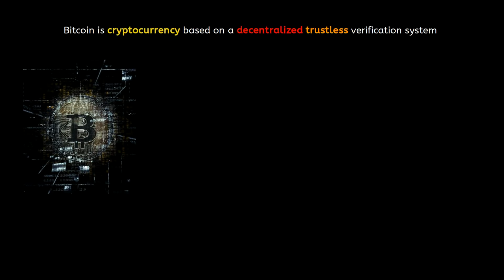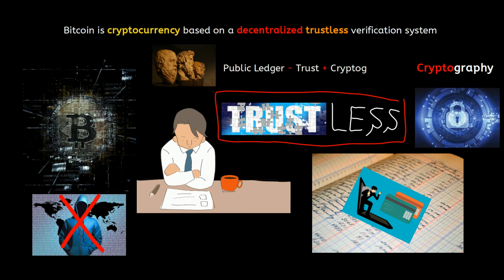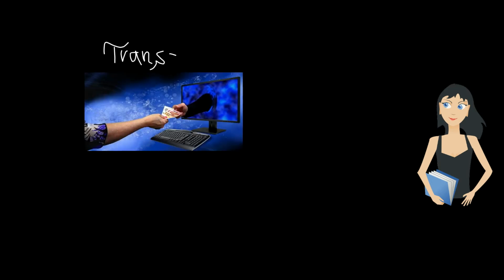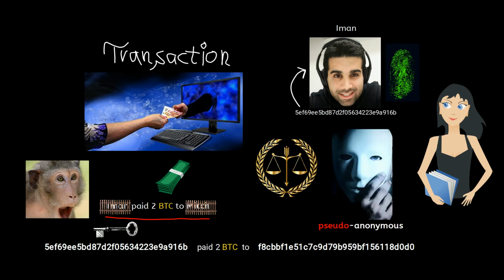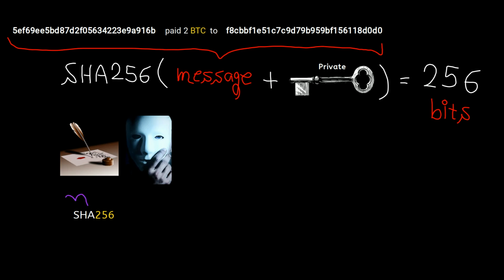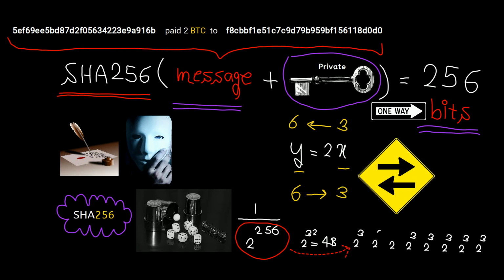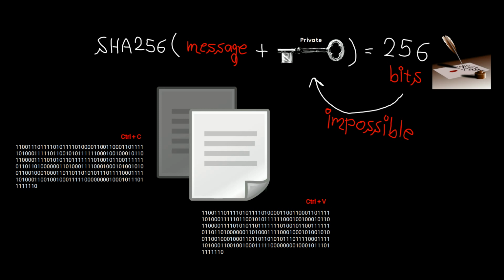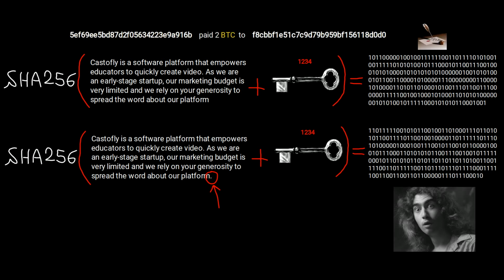Digital Signature in a Trustless System!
This video is empowered by Castofly platform.

to learn how to quickly create educational videos for free.